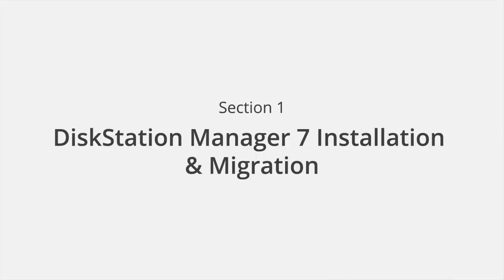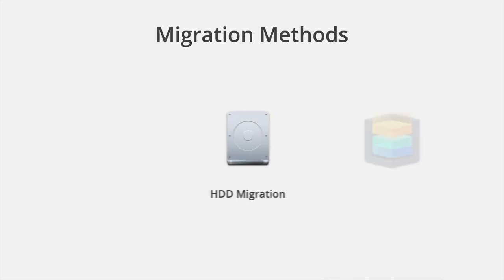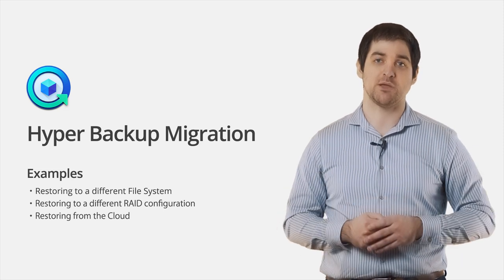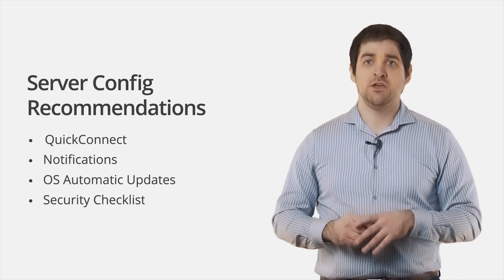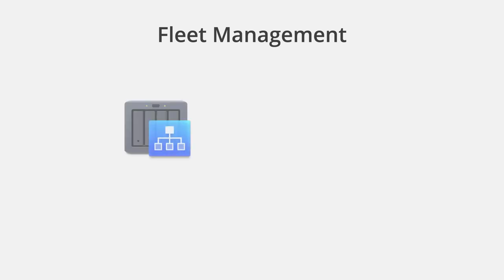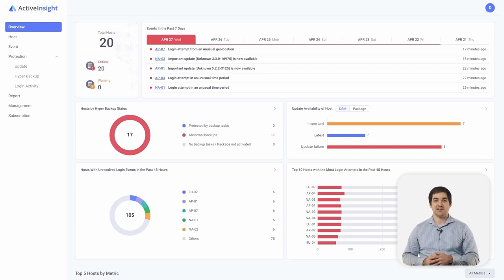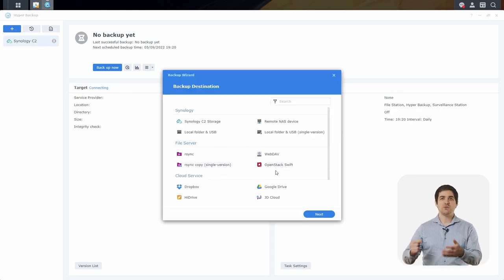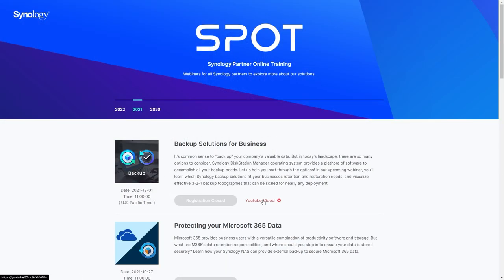Installation and Management of DSM 7 | Synology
Are you the system administrator for DSM 7? In this webinar, we'll be focusing on managing the operating system itself. We'll cover installation of the OS, hardware migration/replacement, and data migration options. We will also include tutorials for system management and maintenance best practices, and finish with demonstrations of how to back up OS configurations and NAS data.

0:00 Introduction
0:41 Section 1: DSM 7 Installation and Migration
3:51 Installing DSM
6:01 Migration Methods
7:54 Migration Assistant
10:04 Hyper Backup Migration
15:18 OS Configuration & Maintanence
15:36 Server Config Recommendations
18:04 Secure Your NAS
18:41 Protect your NAS
22:18 Fleet Management
29:56 Protect Data and NAS Config
38:51 Wrap Up - Summary and Next Steps

Got questions?
Our technical solution experts can provide tailored demonstrations and help your organization find the right solution.